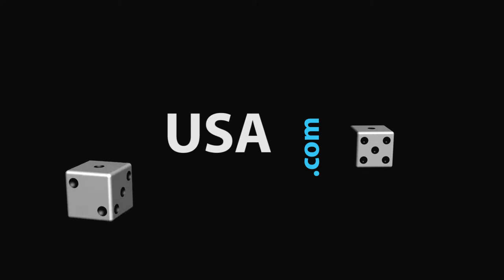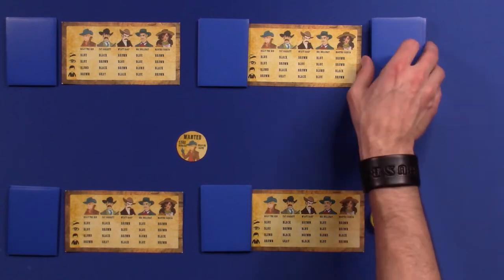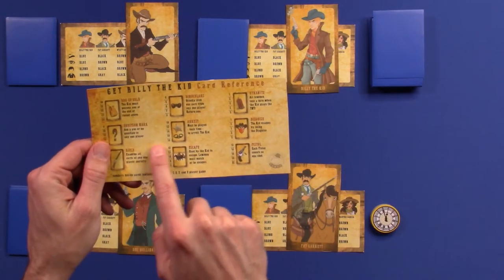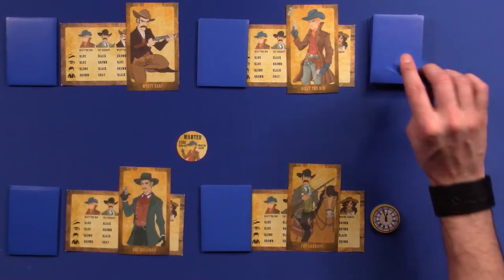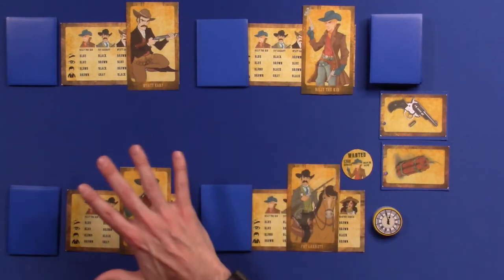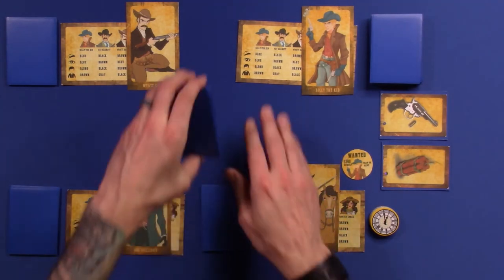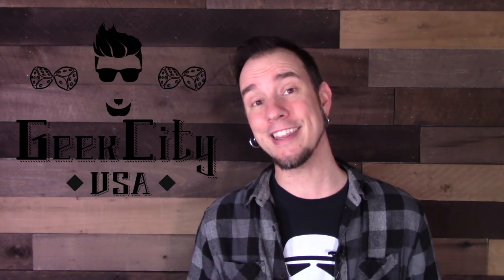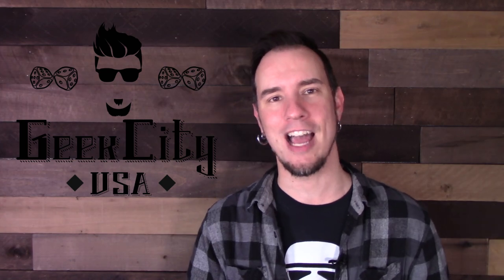Get Billy The Kid! - How To Play & Review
Get Billy The Kid! is the new Social Deduction game by Caper Games that is on Kickstarter now!